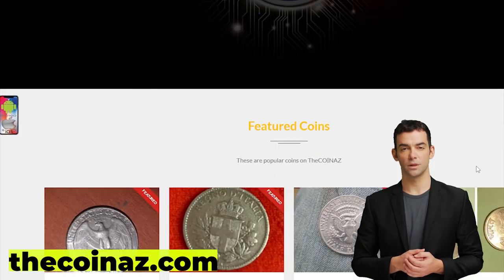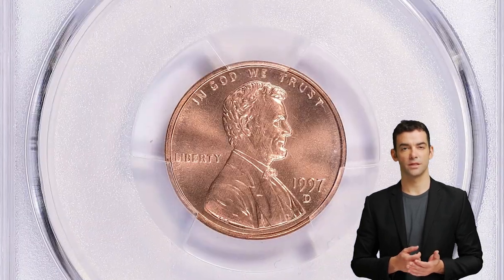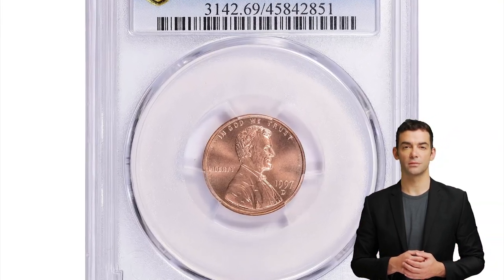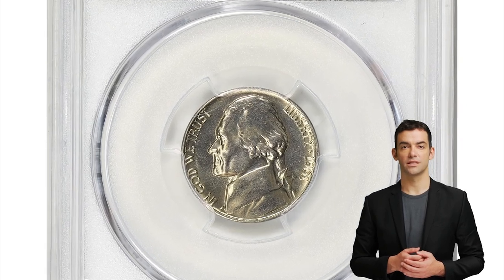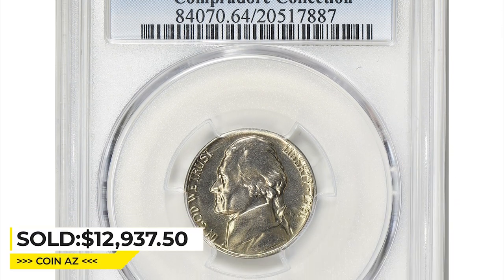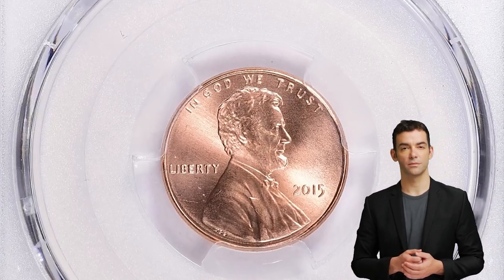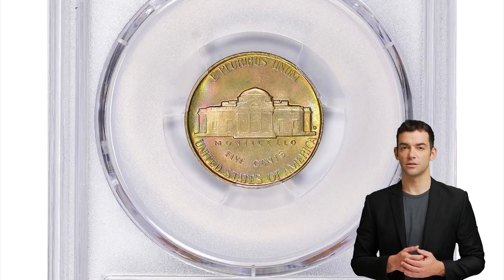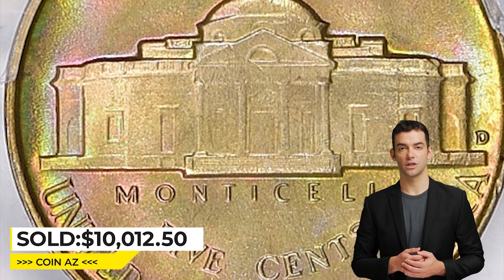World's Most Valuable Coins? You Won't Believe What's at the Top!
Are you curious about what the world's most valuable coins are? Then you need to watch this video! We discuss the top 5 most valuable coins in the world, and you'll be surprised at what's at the top!